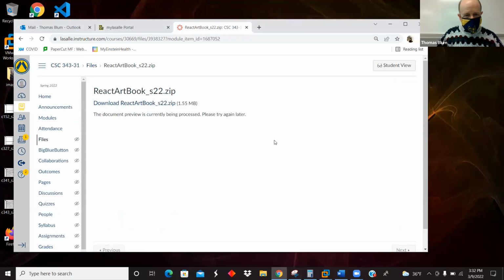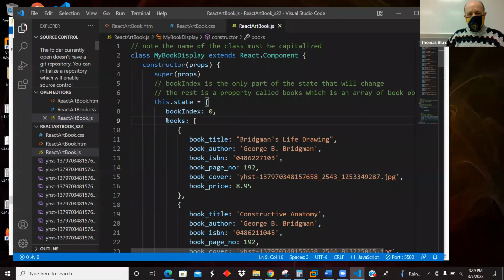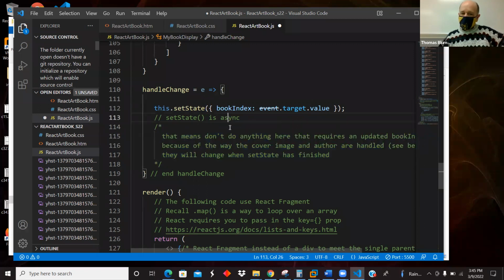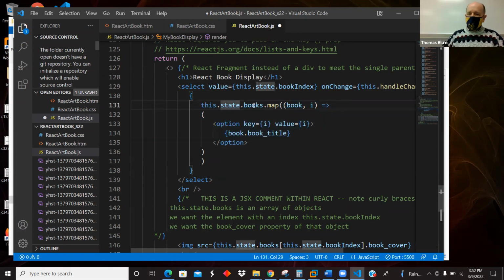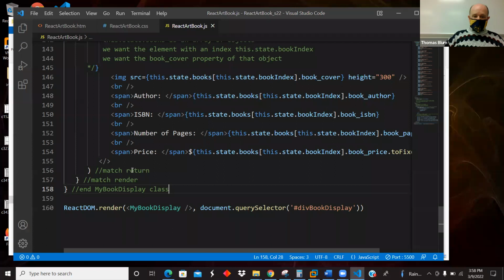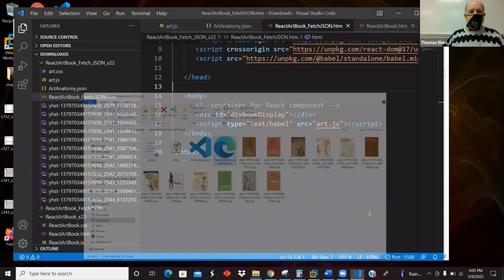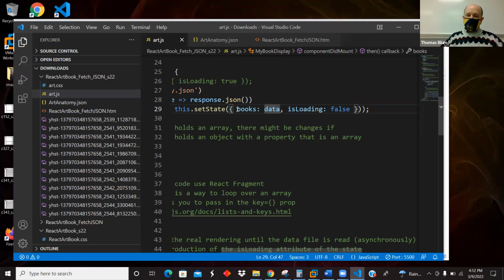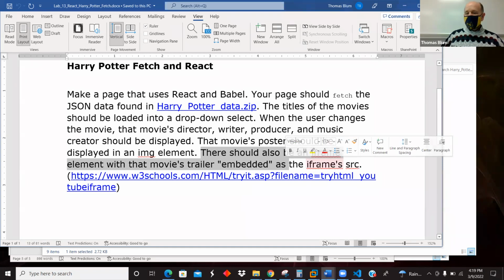CSC 343: Zoom Recording from March 9, 2022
This video is a Zoom recording from CSC 343, Client Side Scripting on March 9, 2022.  The main topic was using React to create a webpage that reads a JSON file with an array of objects.  It uses that information to populate a drop-down select.  When the user selects an option the associated information from the chosen object is displayed.